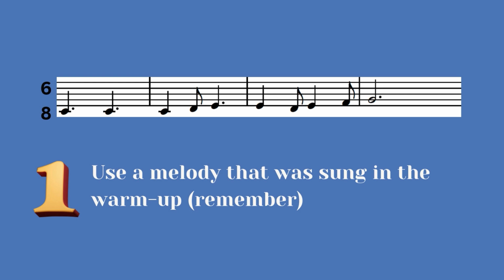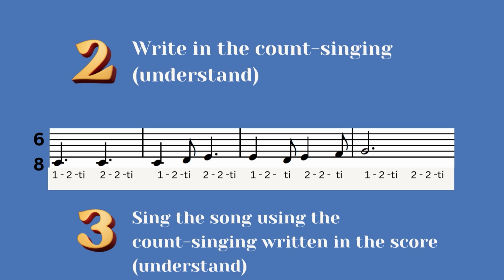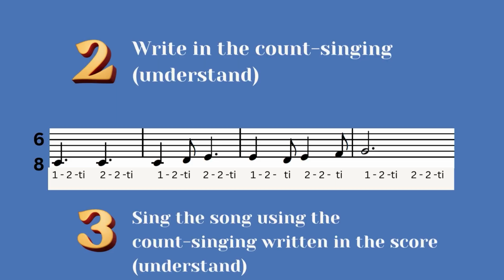This is almost the final video on Count-Singing. Your choir can do this! Bonus footage.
Robert Shaw used this technique which is, in part, a reason why his choirs were so technically accurate.  But count-singing can bring success to all choirs!  Whether you work with elementary choirs, middle school choirs, high school choirs, or adult choirs, this strategy will provide for greater accuracy and a heightened awareness to the construction of the rhythm for your singers.  Try it out and let me know how it goes in the comments!